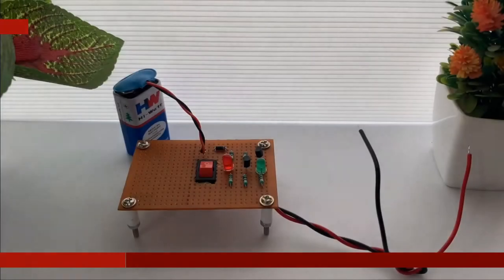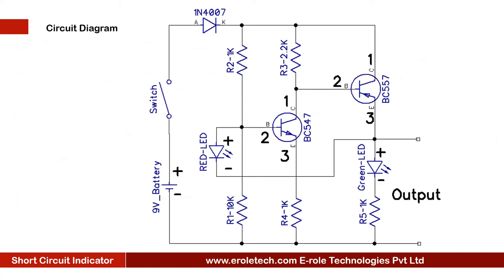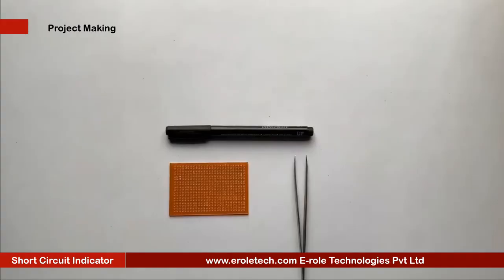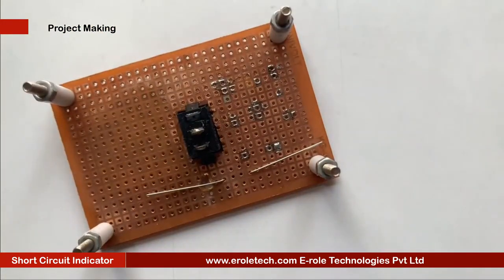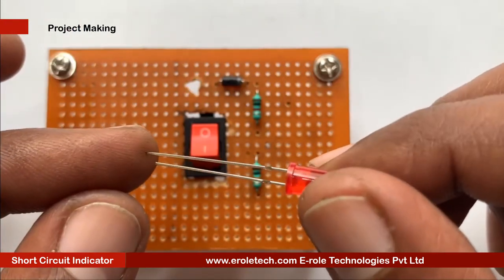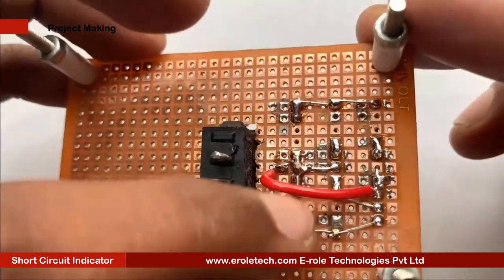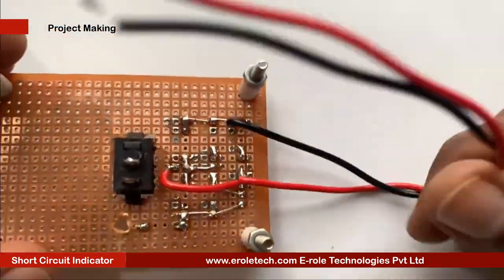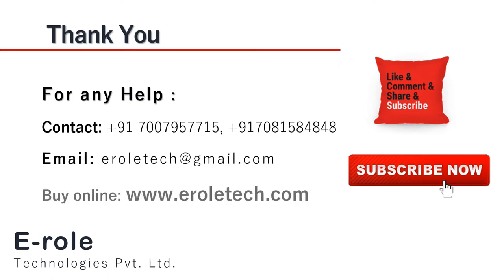Short circuit indicator Using NPN Transistor BC547 Full Making Project-27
Introduction:
Short circuit is a condition, in which the input terminals of a power supply, get in electrical contact with each other, causing huge current flow.
This leads to very large heat generation, which can damage the system, and also pose a threat to people nearby it.
Thus short circuit condition is necessary to be detected, and be attended immediately.
Short Circuit Indicator Project, does the task of detecting the short circuit in a circuit automatically.
We have demonstrated the short circuit in our circuit board, using a wire piece, which has very low, close to zero value of resistance, thus creating a short circuit at the load side.

Now we will connect a 9 volt battery, and test our project.
It gives a warning indication, if there is a short circuit in the assembled board.
If the circuit board is OK, Green LED lights indicating that power supply is normal.
If there is a short in the PCB tracks, or pins of components, Green LED turns off, and Red LED indicating the short circuit.

1 NPN, transistor, BC 5 4 7.
1 PNP, transistor, BC 5 5 7.
1 2.2 kilo ohm resistor.
1 10 kilo ohm resistor.
3 1 kilo ohm resistor.
1 diode, 1 N 4 0 0 7.
1 red LED.
1 green LED.
9 volt battery.
1 zero PCB.
4 screw with nuts.